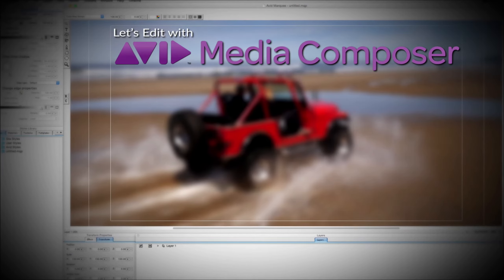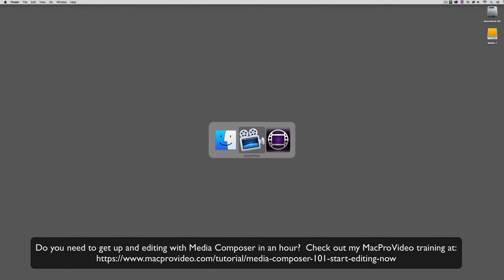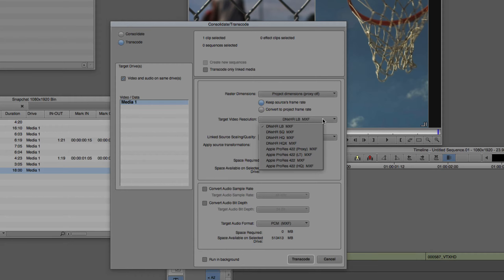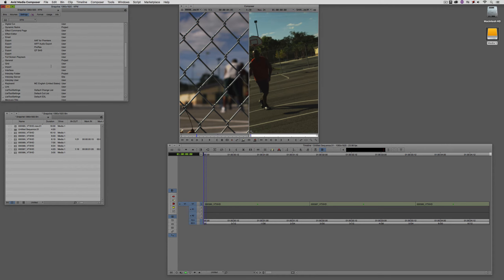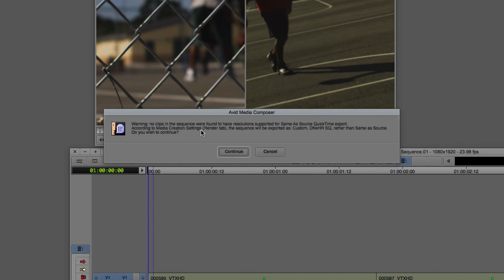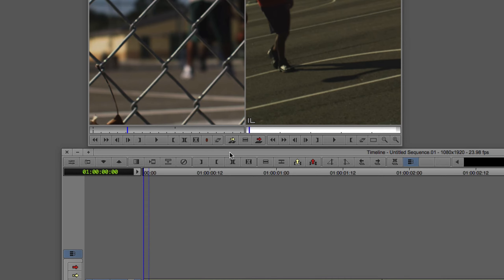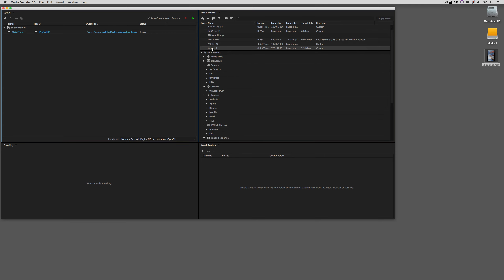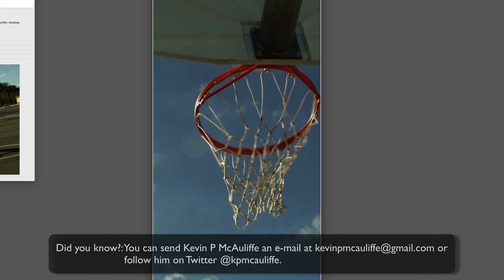Let's Edit with Media Composer - ADVANCED - Vertical Video Projects Part 2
In this lesson, Kevin P McAuliffe wraps up his talk on Vertical Video projects for delivery to clients like Snapchat or clients that advertise via Digital Signage.  We cover transcoding your clips, exporting from Media Composer and how to you can quickly compress your files via Adobe Media Encoder so, in many cases, you can simply e-mail your client the finished spot.